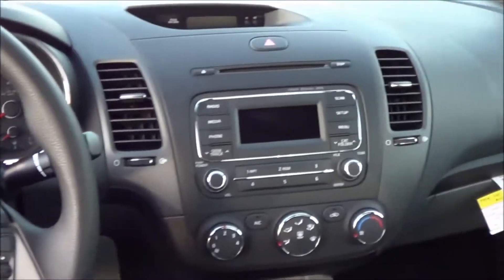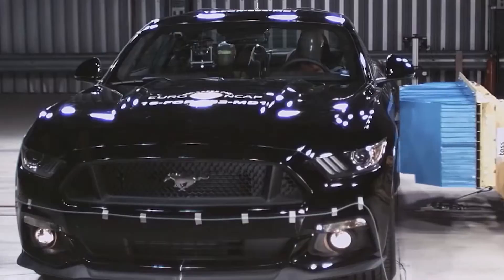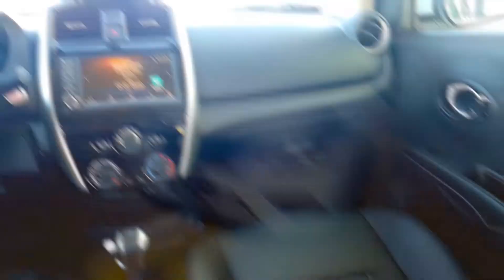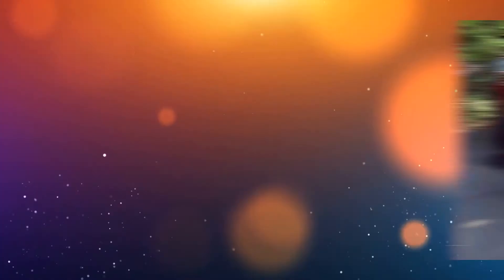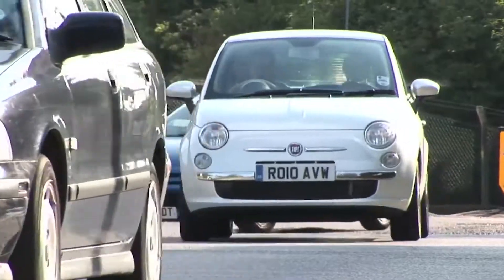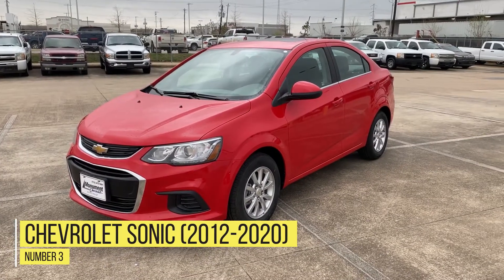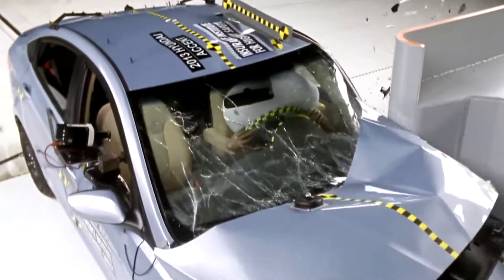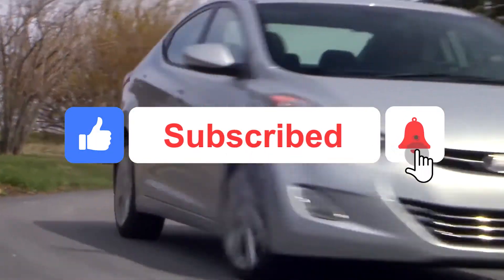The Most Dangerous Vehicles In America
In this video, we breakdown The Most Dangerous Vehicles In America.